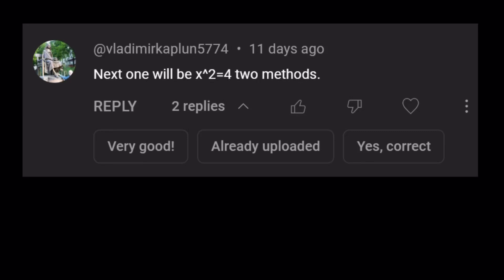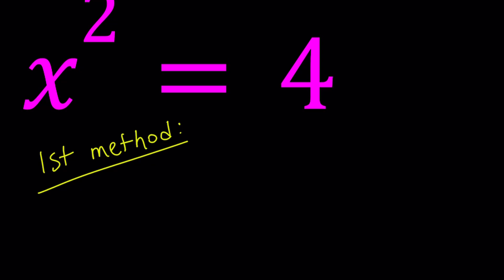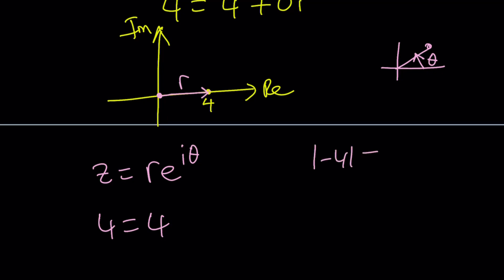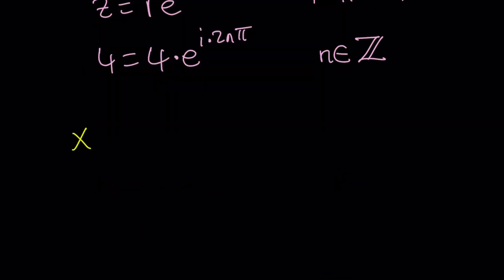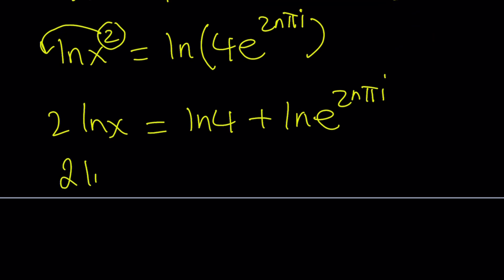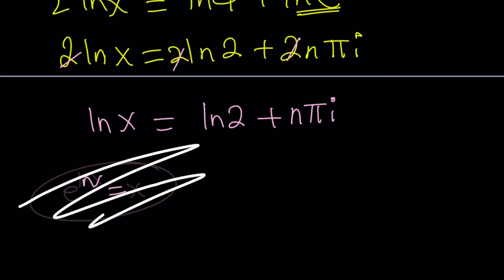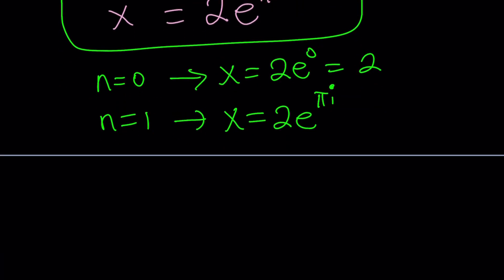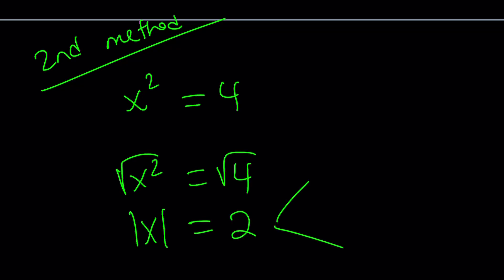A Nice Quadratic | Suggested